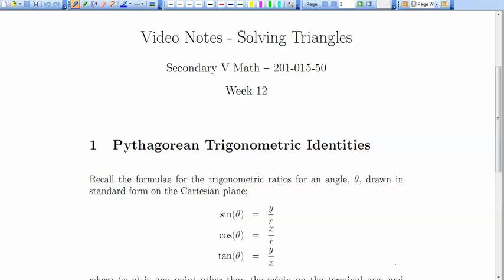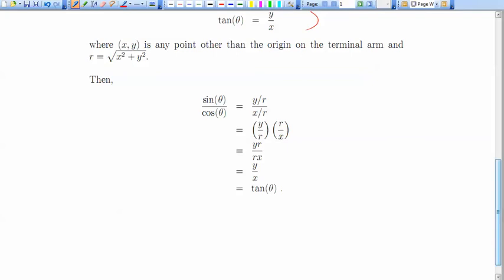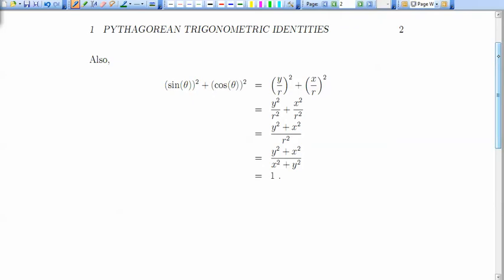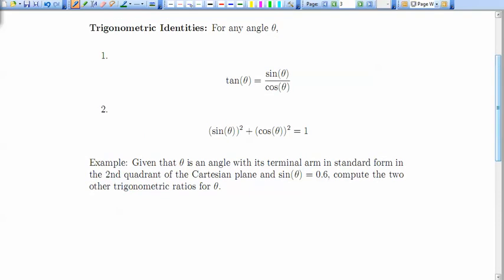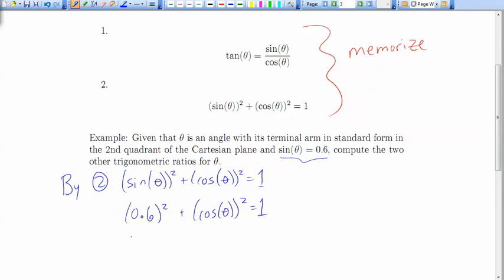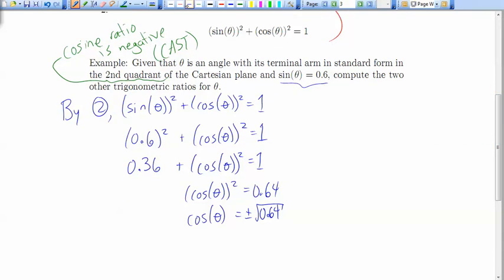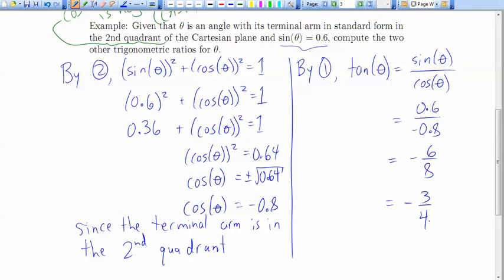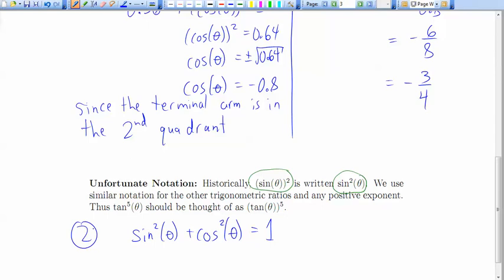Tangent Pythagorean Identities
We look at two trigonometric identities - the tangent and Pythagorean identities.  These identities can be used to simplify trigonometric expressions, solve problems, and prove other identities.